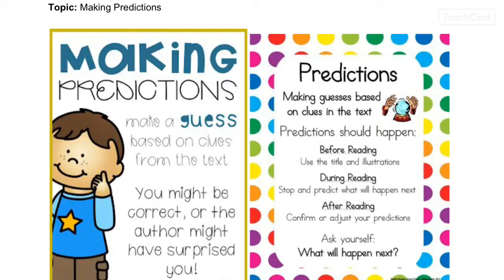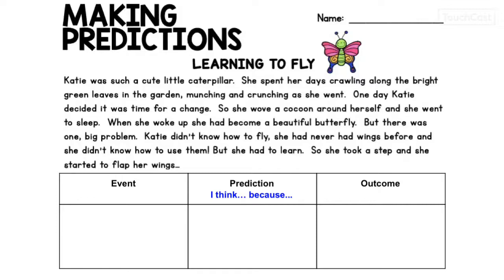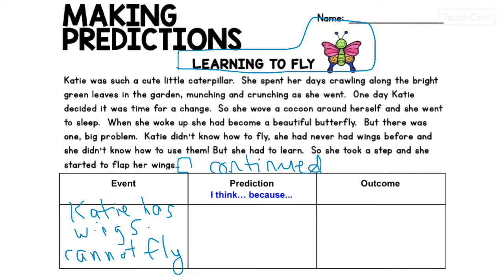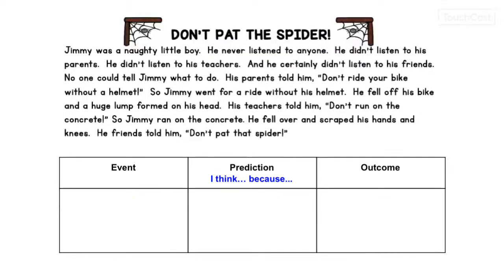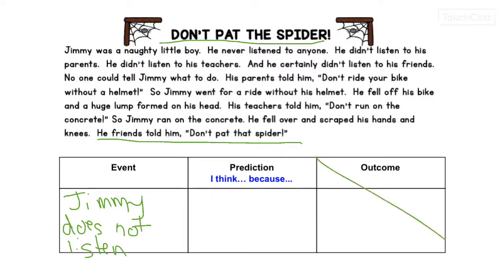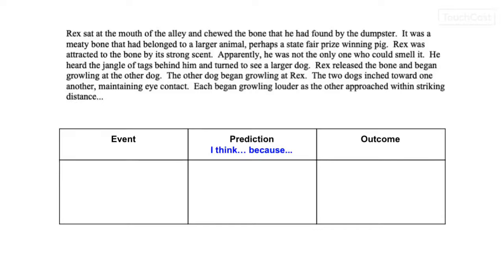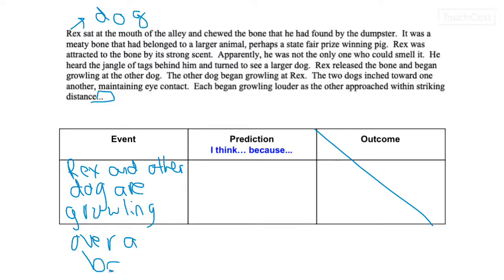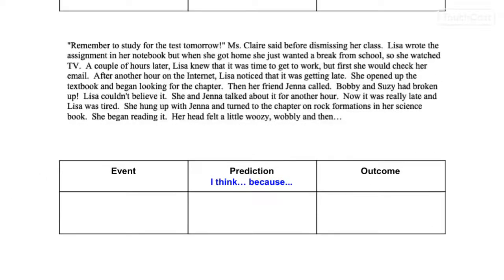Tuesday May 5- Reading